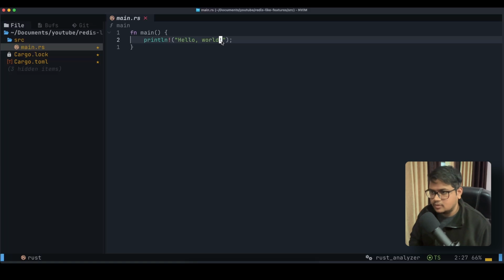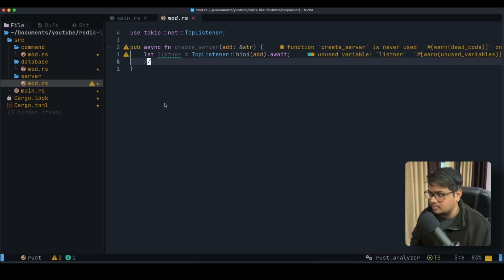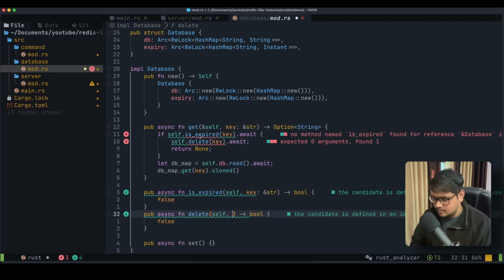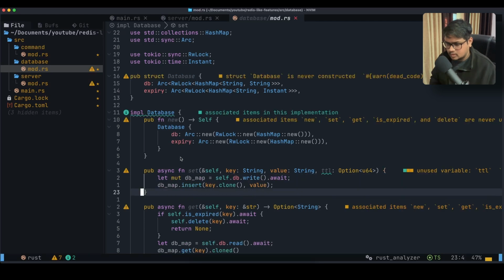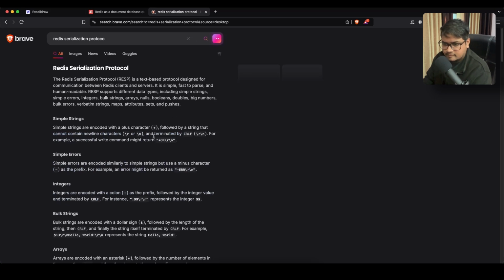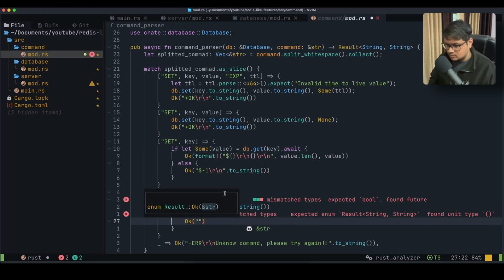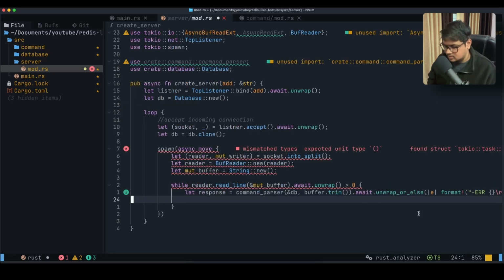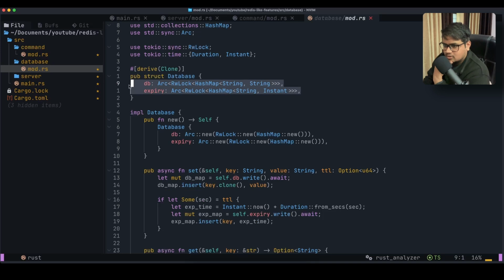🚨 🚨 Part 1 - Rewriting Basic Redis features in Rust: GET, DEL, SET, and TTL Explained! 🦀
I replicate Redis's core functionalities: GET, DEL, SET, and TTL. Redis is known for its blazing-fast in-memory data structure, and I’ve recreated these operations using the power and safety of Rust.

🔗 Resources Mentioned in the Video:

Rust Crates (dependencies): tokio and tokio-macros
🎥 In this video:
1️⃣ Learn the principles behind each Redis operation.
2️⃣ Understand how to implement in-memory storage efficiently in Rust.
3️⃣ Get insights into managing data lifecycle with TTL (Time to Live).

📌 Why Watch?
Whether you’re a Rust enthusiast or a backend developer curious about in-memory databases, this video simplifies complex concepts with hands-on coding.

Drop your questions and thoughts in the comments below.